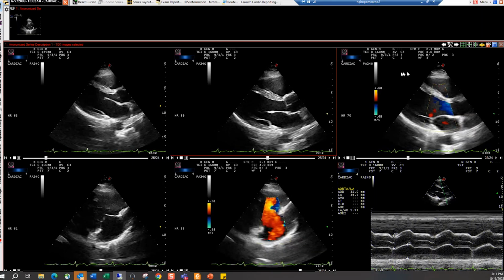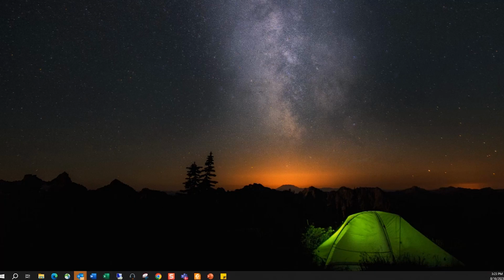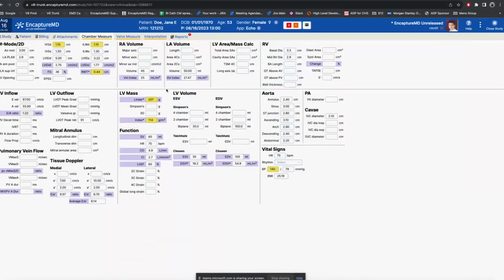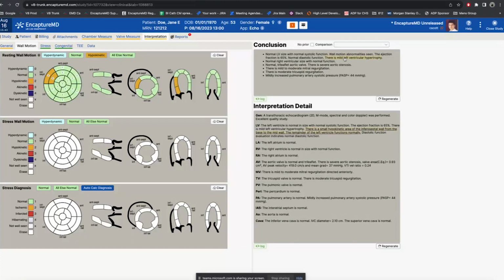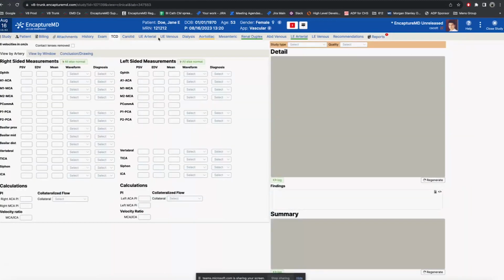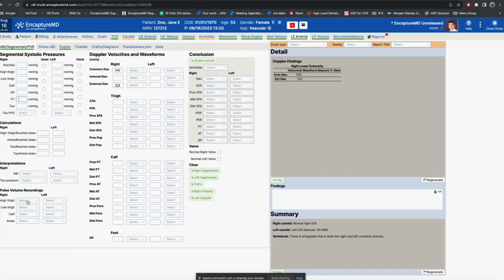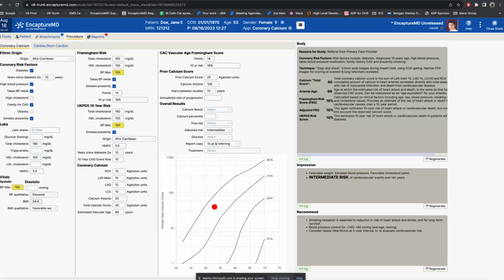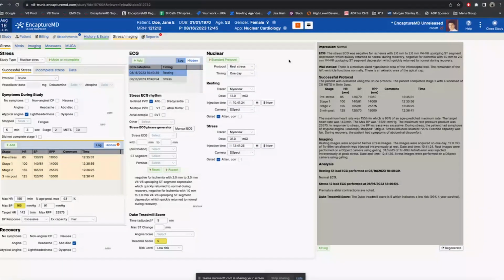NovaCardio with Encapture